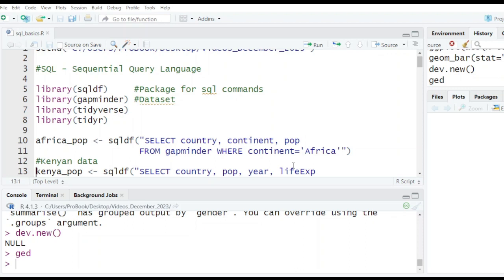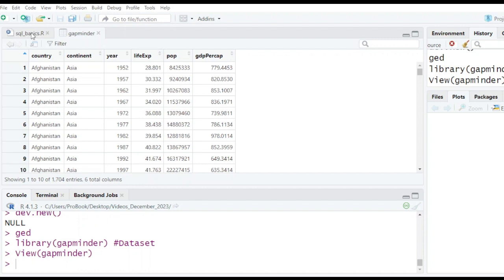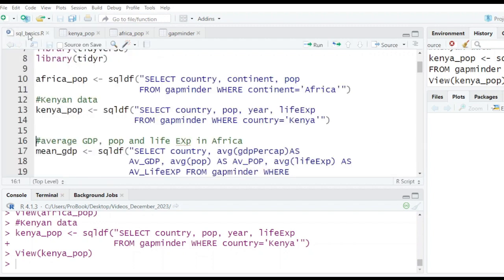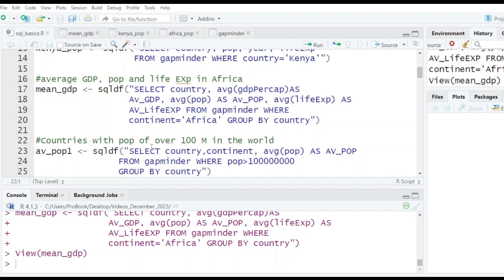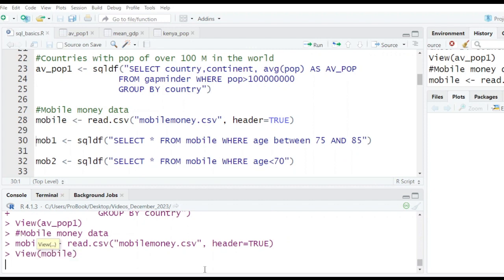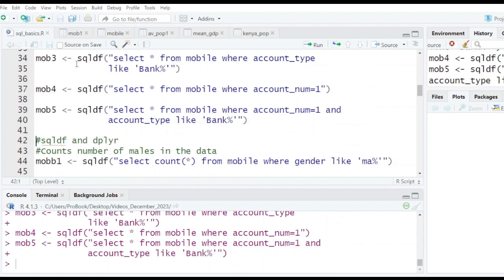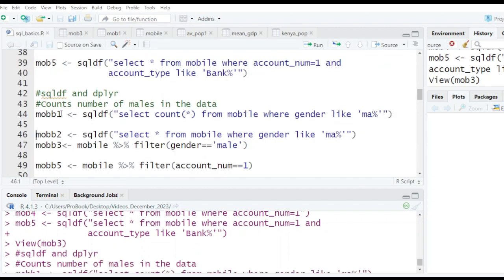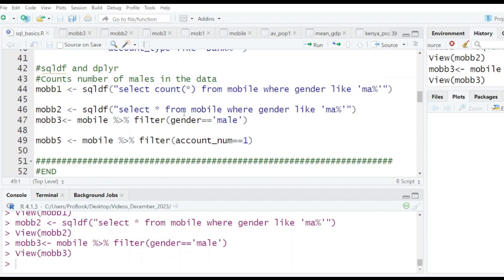Sequential query language tutorial | SQL in R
This video highlights how to use sequential query language (SQL) starting with the basic commands using R software